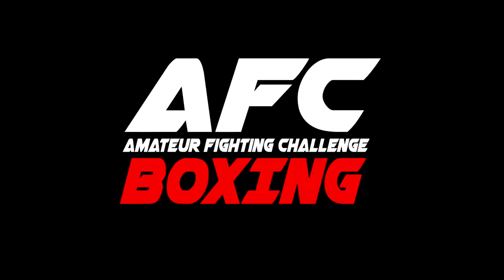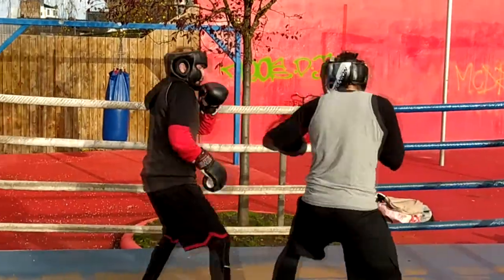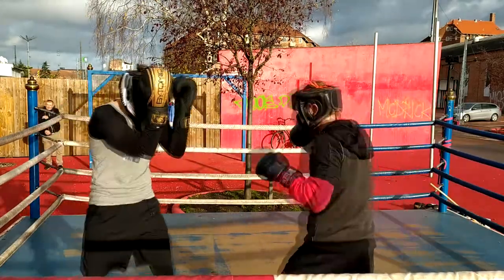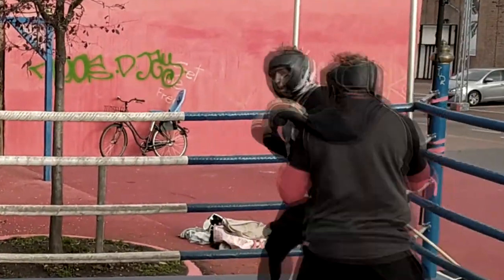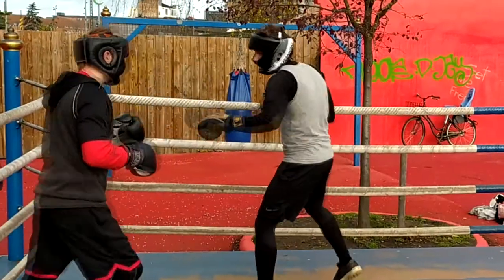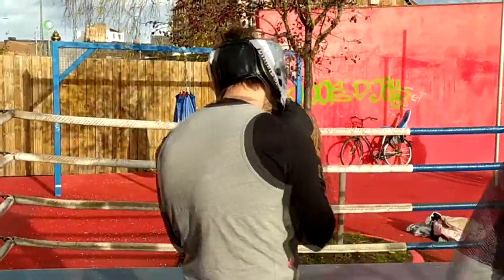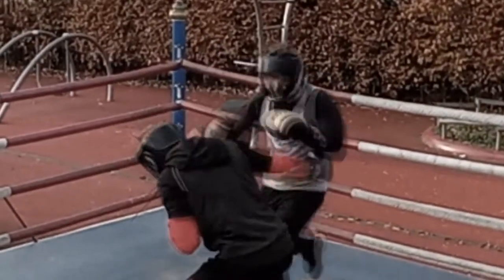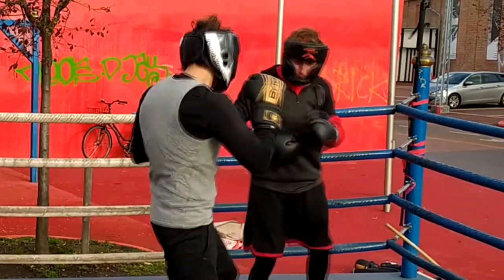AFC1 match8 (Damian vs Michael)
Welcome to the firt AFC (Amateur Fighting Challenge) boxing event.
it's a friendly non-official light contact tournament, where hobbysts and amateurs can test their skills and gain new experiences.
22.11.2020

0:00 Intro.
0:22 Round1.
3.10 Round2.
6.04 Round3.